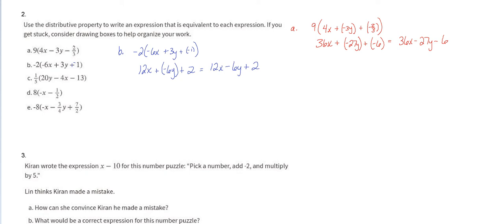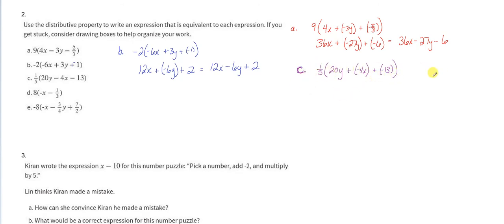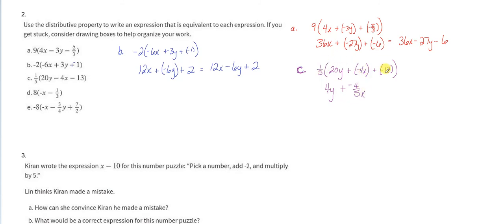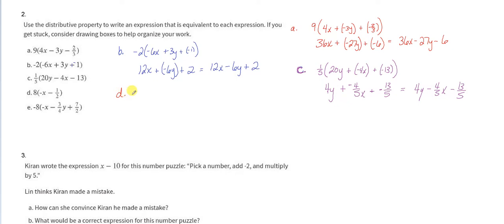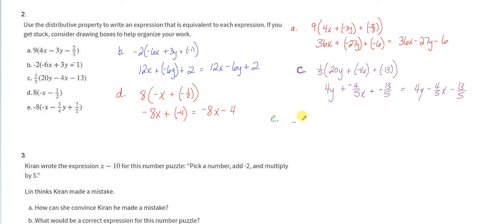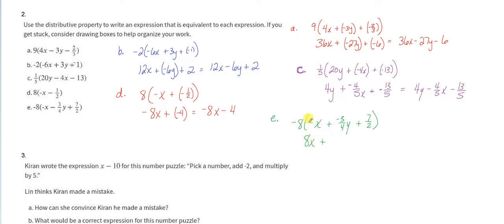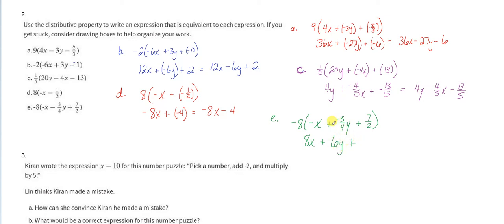HW 6.18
HW